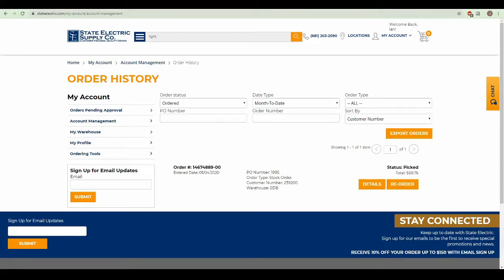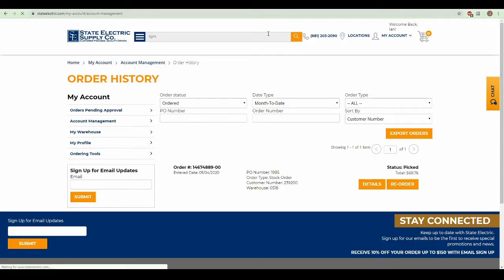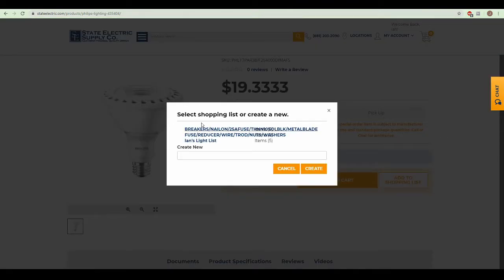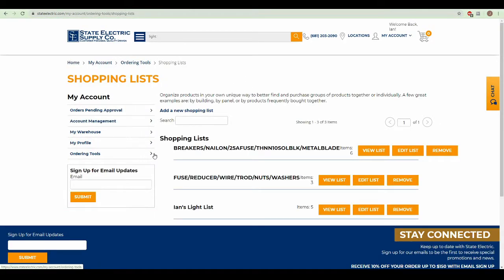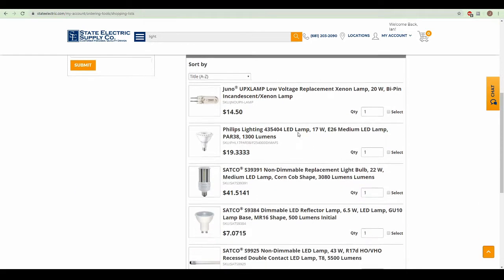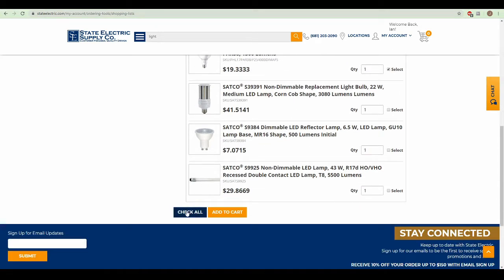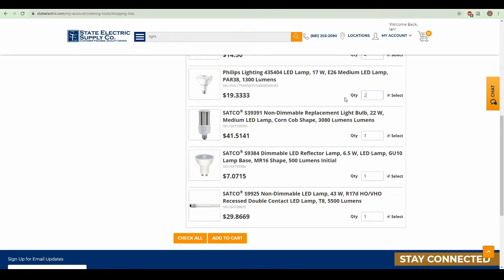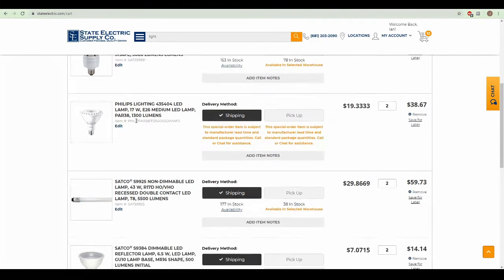Shopping Lists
Organizing your products for fast and efficient re-ordering is easier than ever with our Shopping Lists. Organize products in your own unique way to better find and purchase groups of products together or individually.  You can manage purchases by categories such as storerooms, jobs, material types, and more. You can also sort your lists by title, SKU, and customer part number.